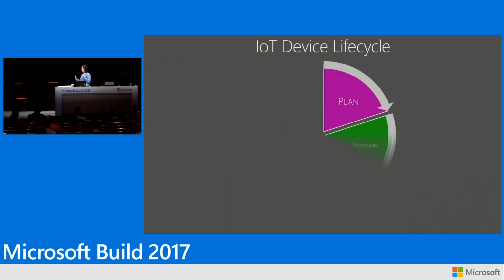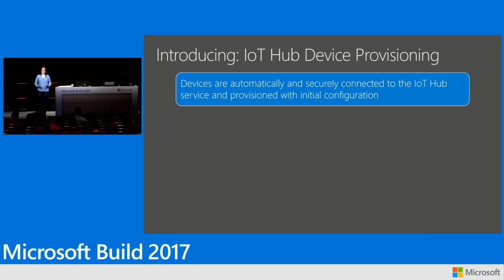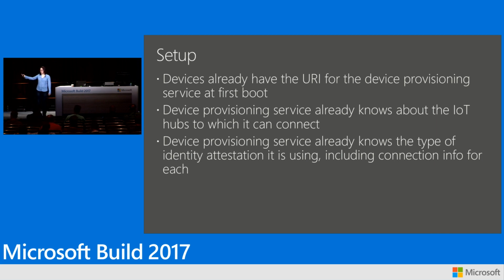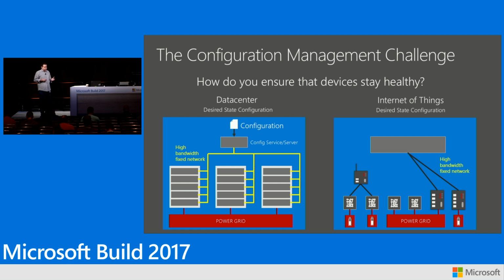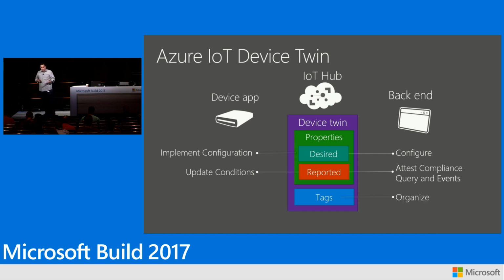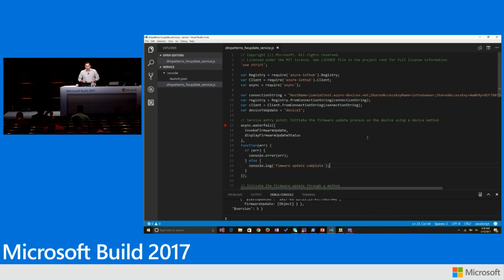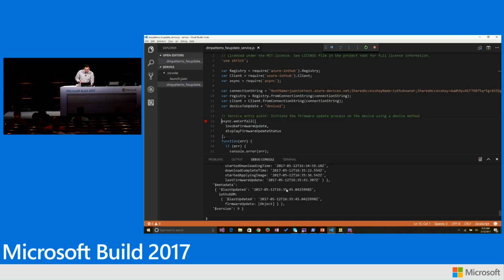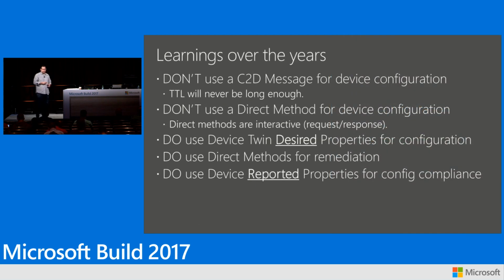Build 2017 Configure, control, and manage IoT devices from the cloud